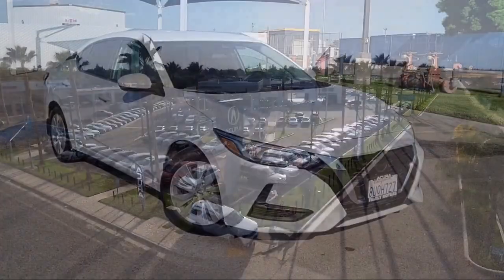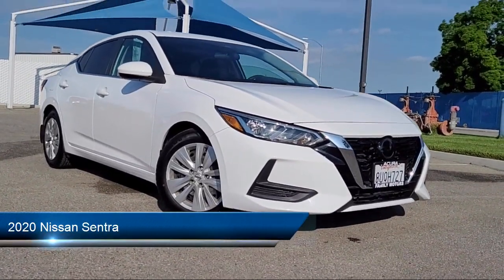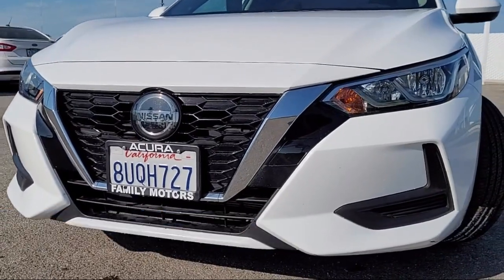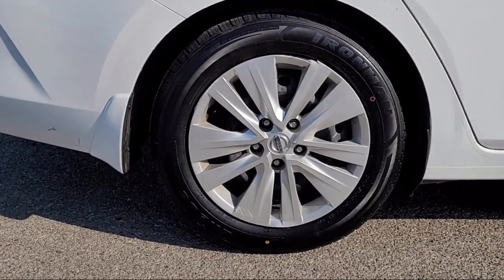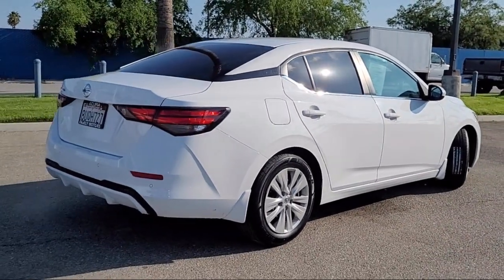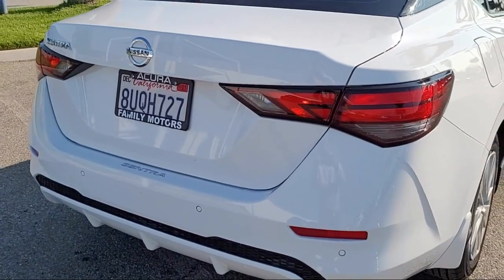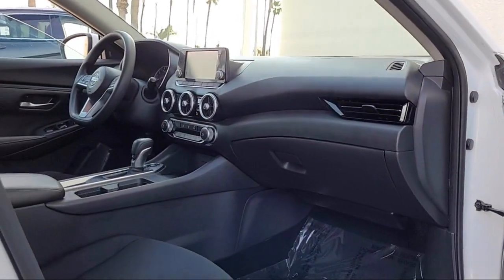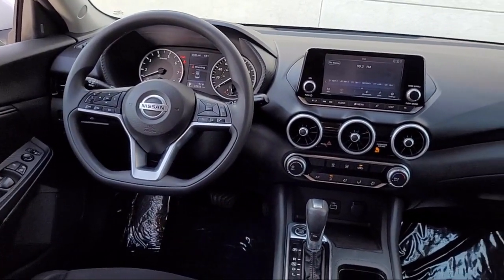2020 Nissan Sentra Bakersfield Delano Visalia Valencia Fresno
2020 Nissan Sentra Stock Number: 15379 Vin:3N1AB8BV5LY302161.

Bakersfield Acura
4625 Wible Rd